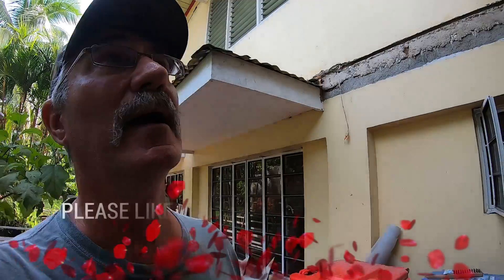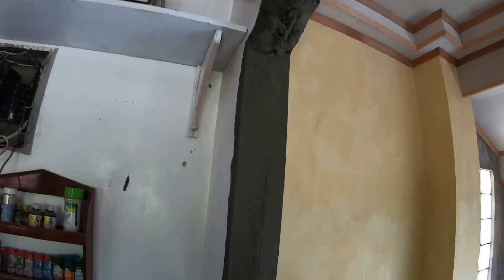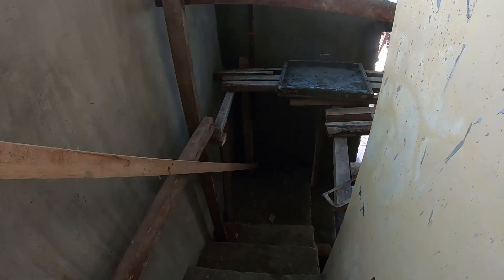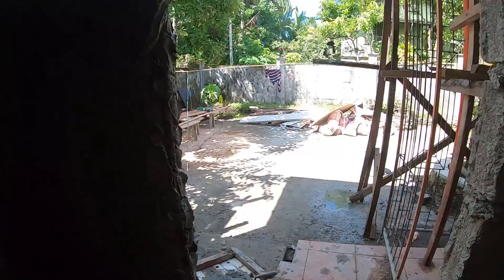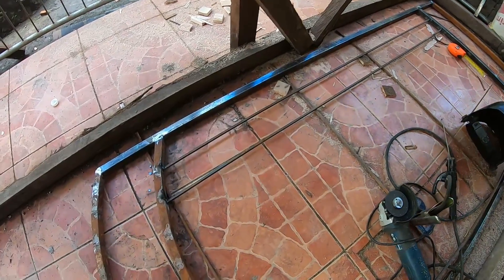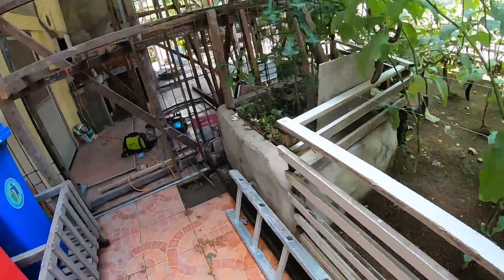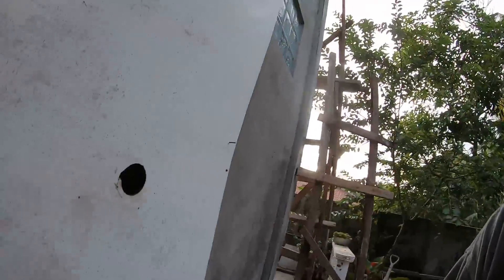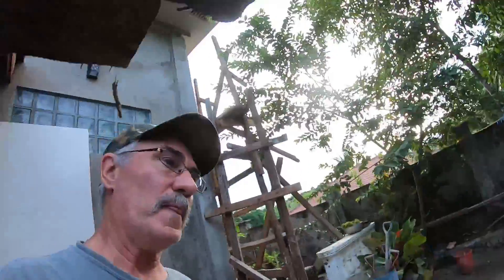Kitchen Renovation & Interior Staircase (Build Day 37)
A lot accomplished in the few areas that were worked on. The trim on the ceiling for the interior staircase is completed. Framework or the ceiling of the Lanai is half done, waiting on more lumber so they'll start putting up the hardy flex on the part that is ready. Which means I'm going to be busy tomorrow morning..  😁